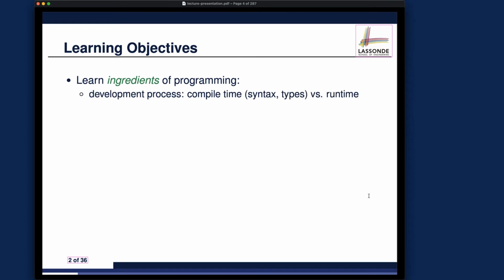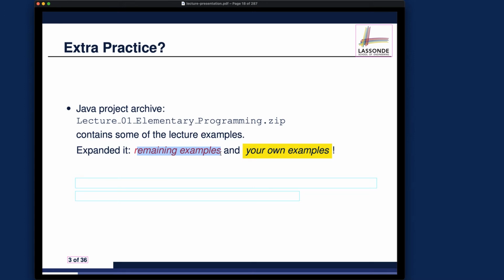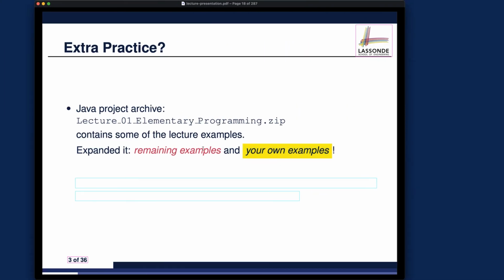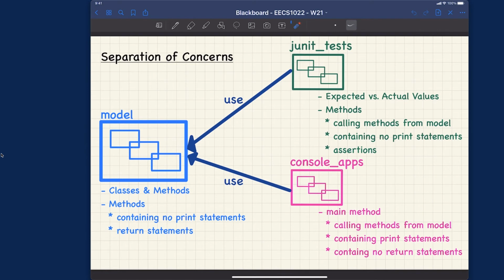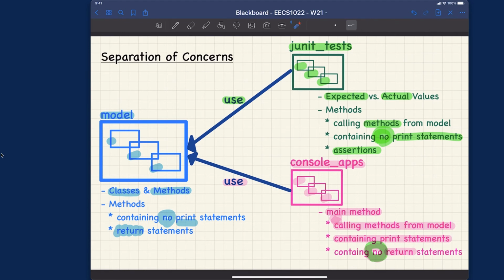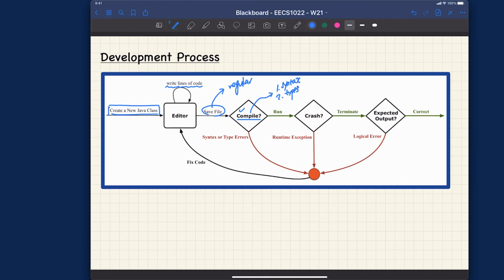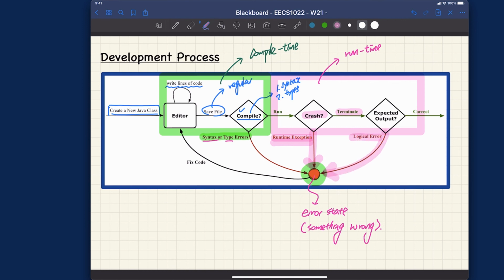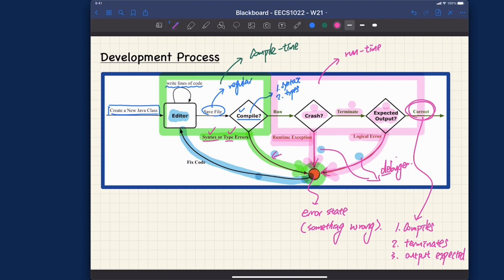[HD] EECS1022 W21 - Lecture 1 - Part A1 - Development Process - Compile Time vs. Runtime